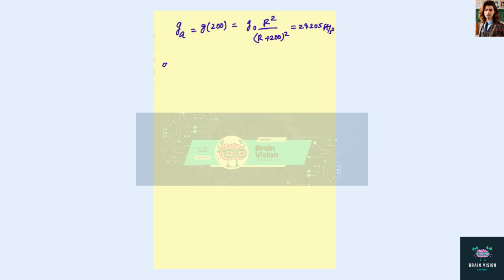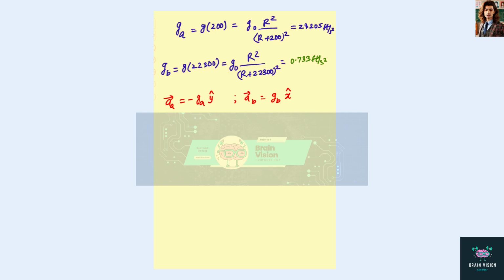The shuttle orbiter is in a circular orbit of altitude , while spacecraft is in a geosynchronous cir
The shuttle orbiter is in a circular orbit of altitude , while spacecraft is in a geosynchronous circular orbit of altitude Determine the acceleration of relative to a nonrotating observer in shuttle . Use for the surface-level gravitational acceleration and for the radius of the earth.